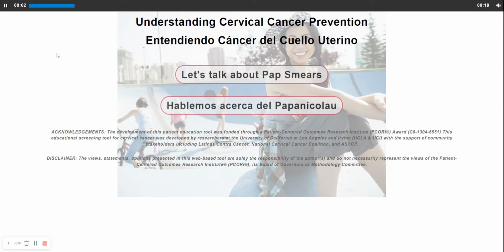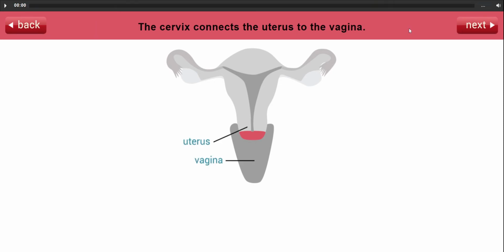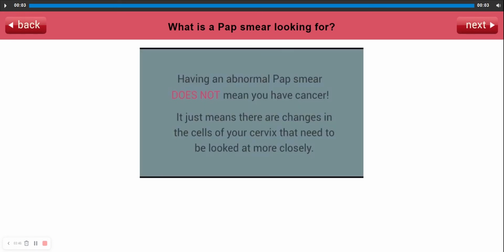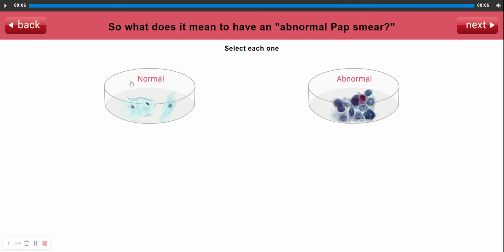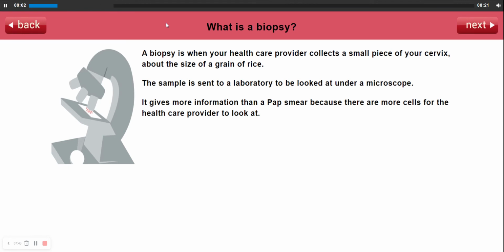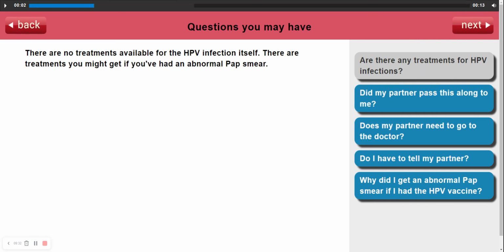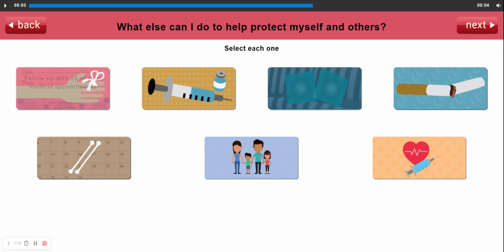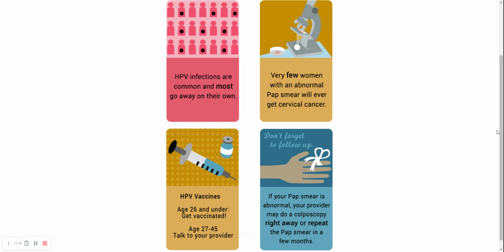Abnormal pap smear [English]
This is a recording of the understanding cervical cancer interactive tool available on the National Cervical Cancer Coalition website. The interactive tool could be accessed at the